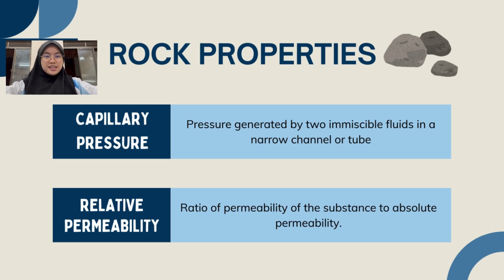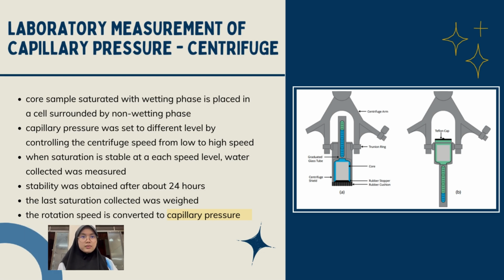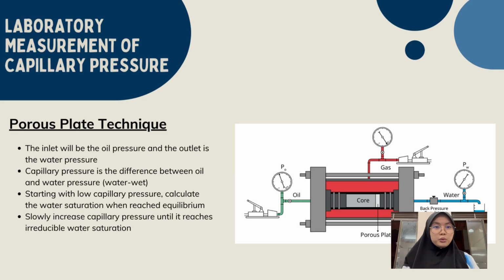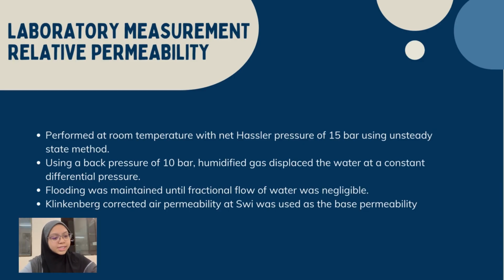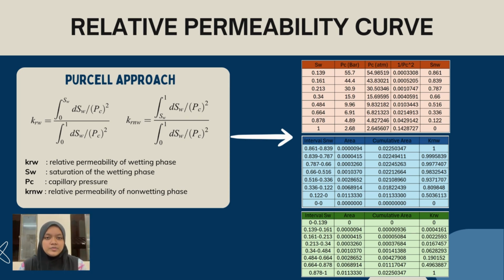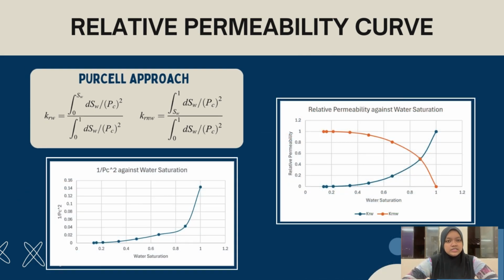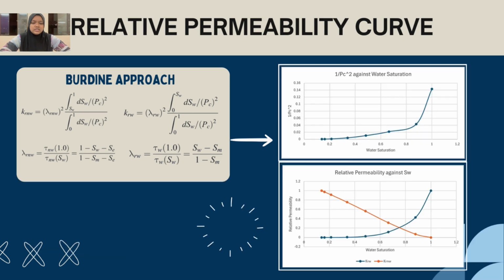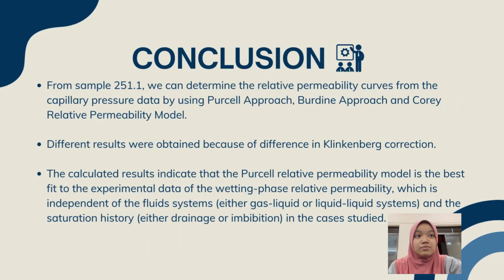PFB1043- PROJECT- FANTASTIC 4